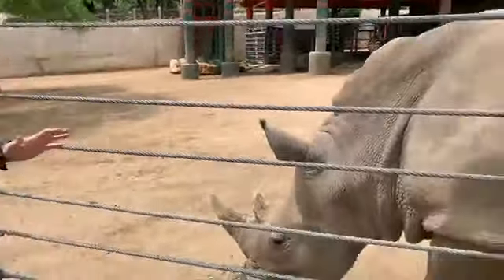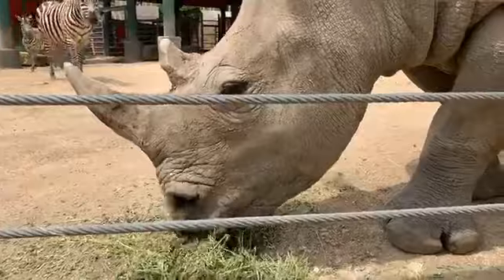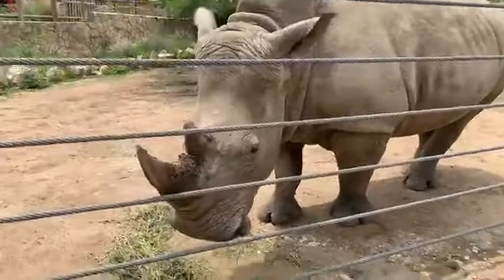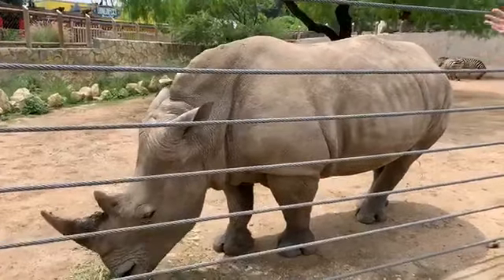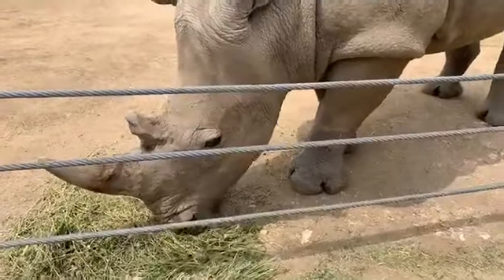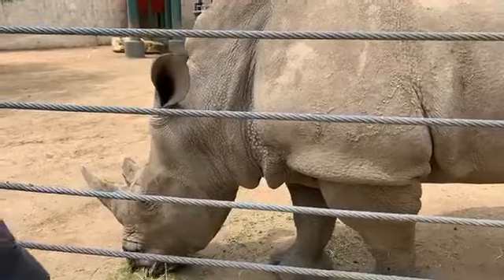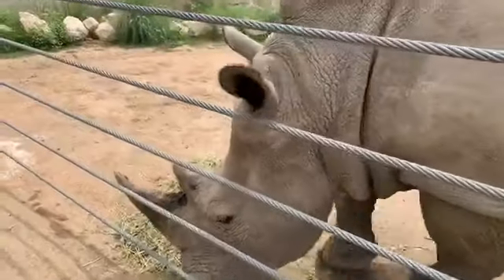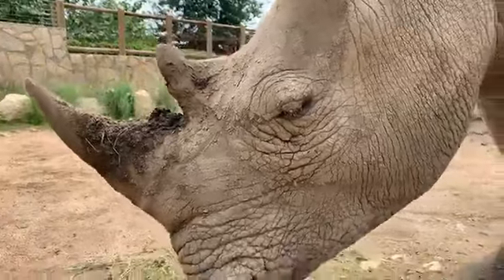Rhinos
Pawsitive Animal Chat - Rhinos
If you would like to support YOUR San Antonio Zoo, consider donating